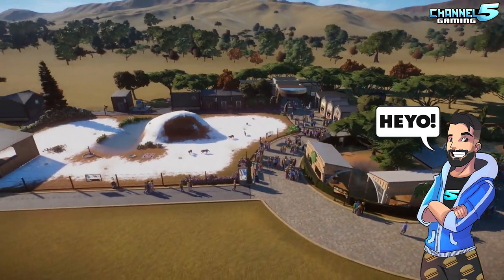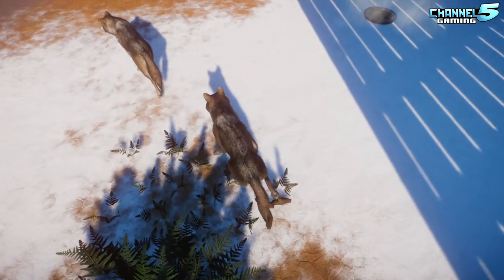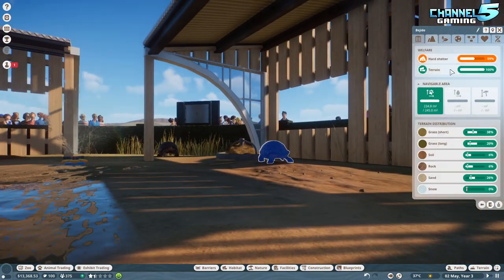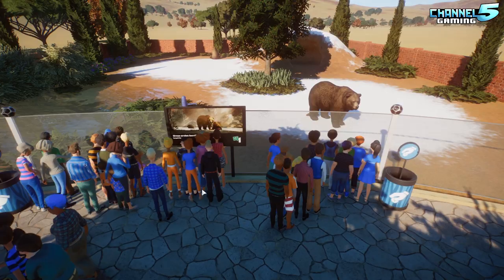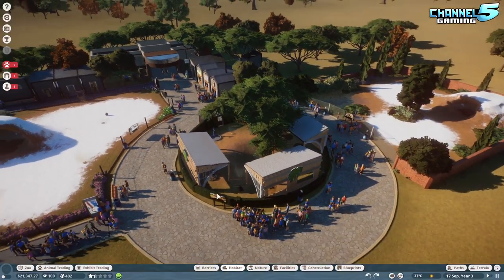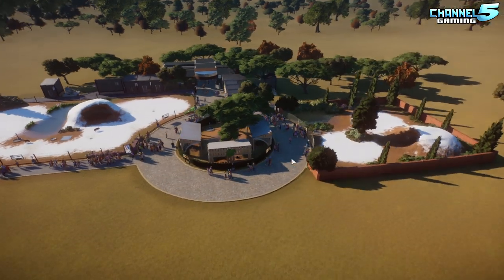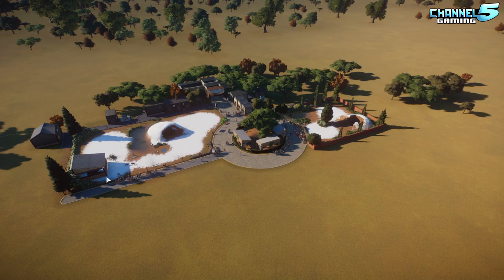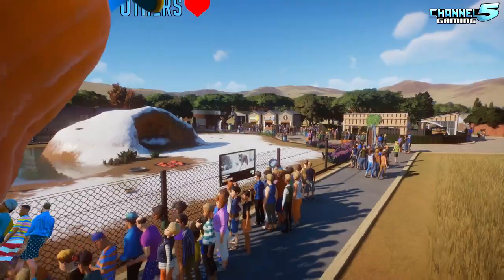My NEW Thriving Zoo & Profits! Planet Zoo BETA 05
Planet Zoo BETA Franchise mode! Today we are taking a look at my new starter park which is turning a profit and starting to thrive!

My NEW Thriving Zoo & Profits! Planet Zoo BETA